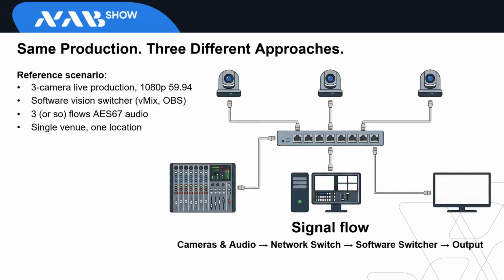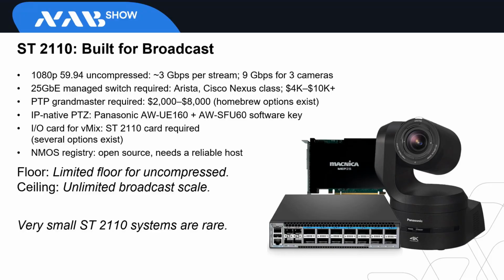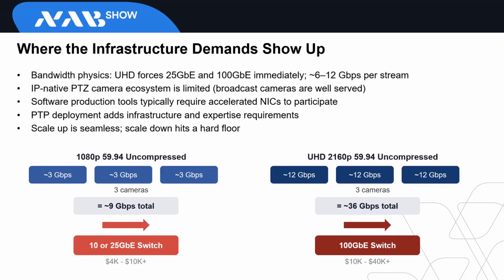IPMX: Extending the ST 2110 Ecosystem to the Next Generation of Live Production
IPMX extends the SMPTE ST 2110 media networking architecture into a broader range of live production environments. This session explores how IPMX enables interoperable AV-over-IP workflows for organizations producing live content, including smaller broadcasters as well as corporate studios, education, houses of worship, government, and live events.

Speaker: Andrew  Starks, Director of Product Marketing, Macnica

Location: Tech Chat Theater